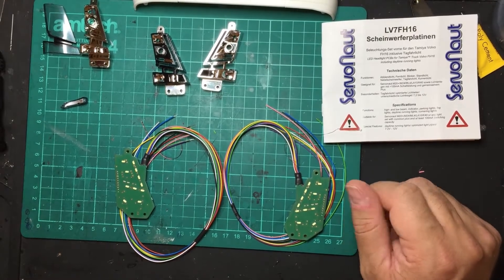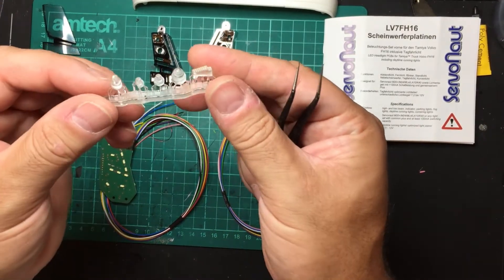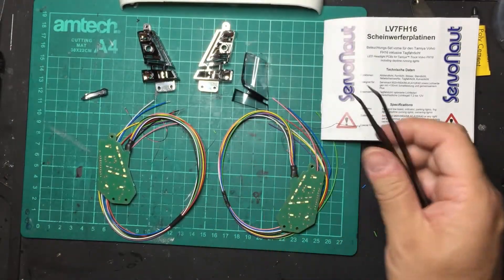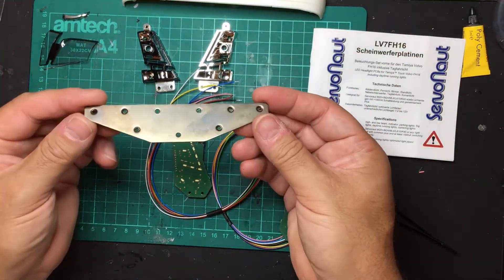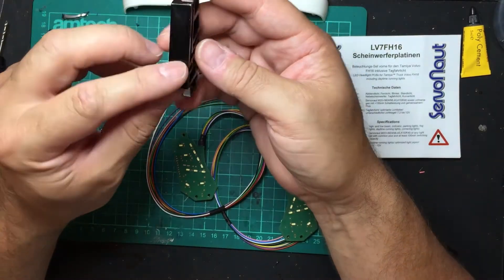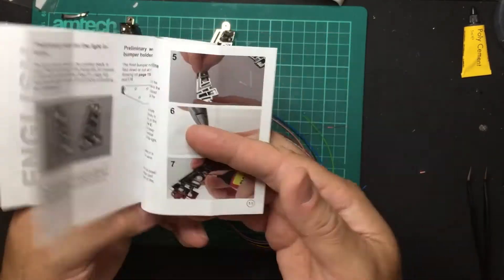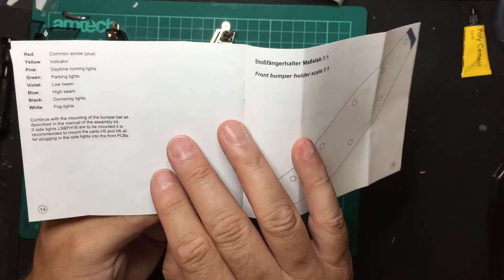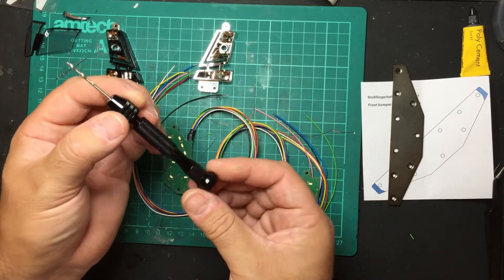ServoNaut LV7FH16 Front Lights Part 1 of 5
ServoNaut LV7FH16 Front LED light kit with running lights.
The build process is in 5 Parts with the final parts being the power up and test.